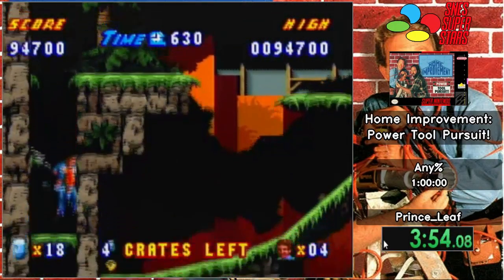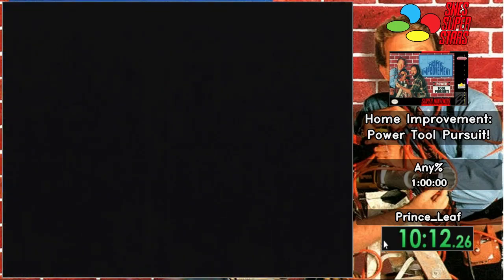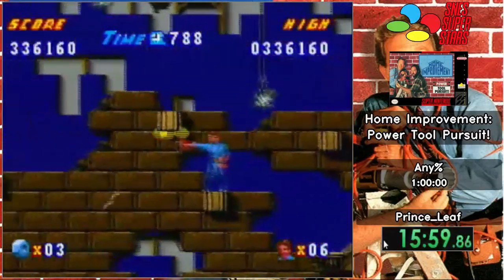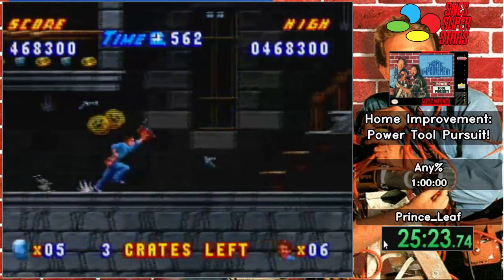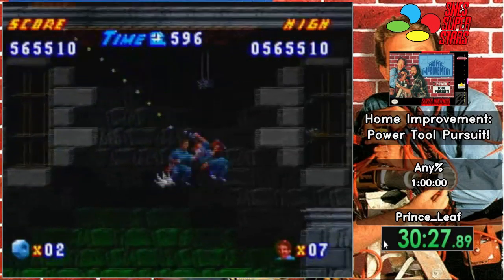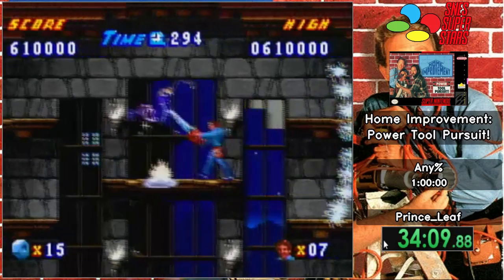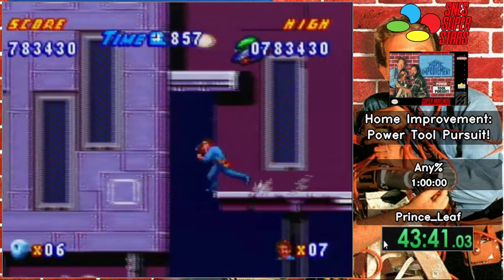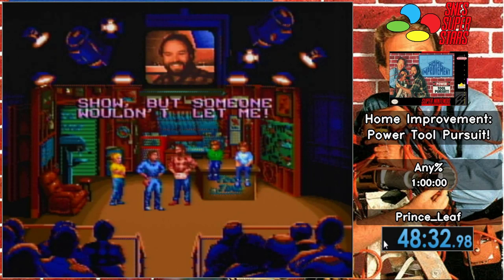SNES Super Stars 2019 [172] - Home Improvement: Power Tool Pursuit! (Any%) by Prince_Leaf